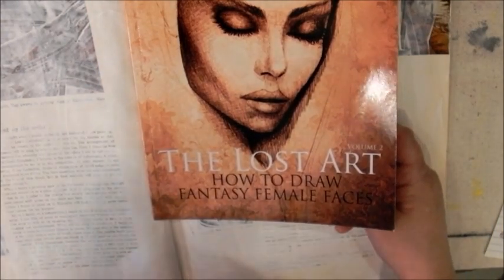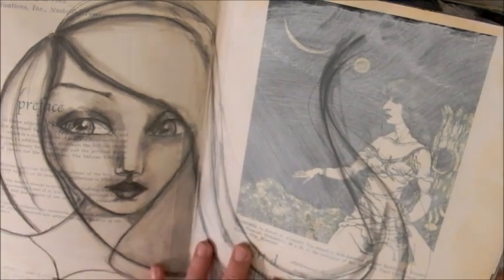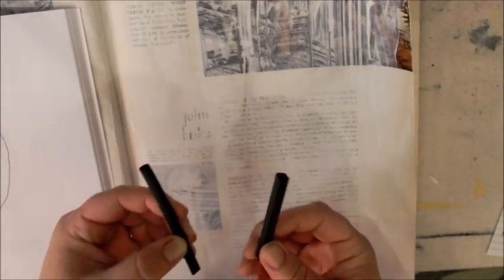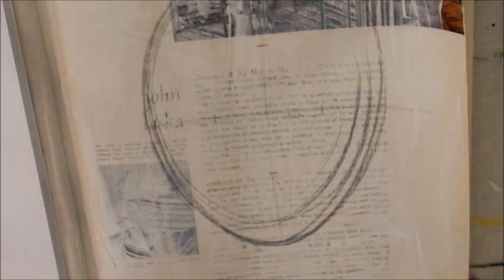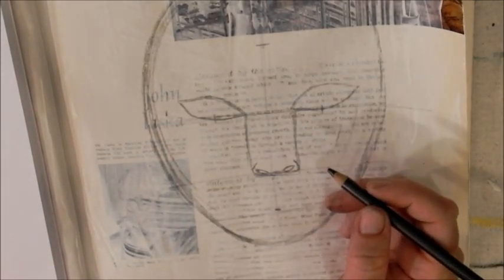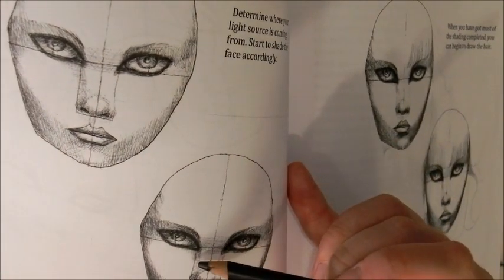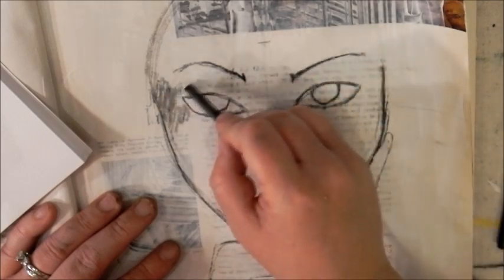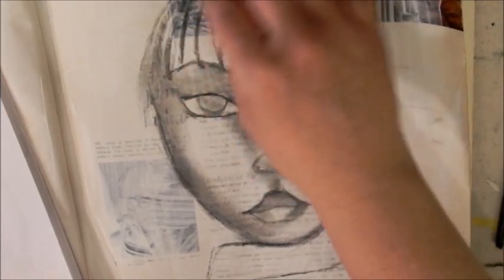Using books for inspiration: learning to draw a face in a new way!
In this video I go over my favorite form of art inspiration:  books!  I also show you my art journal (a transformed vintage book).  Follow along as I learn how to draw a face in a whole new way!  In the video I complete a project from a face drawing book I have in my personal library.

Book, Published 2015 "How to Draw Fun Fab Faces"